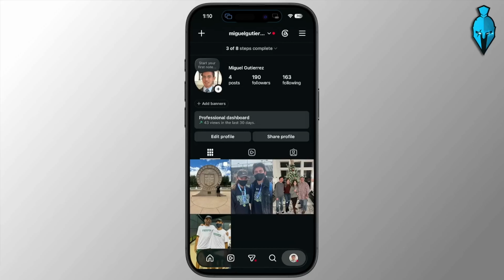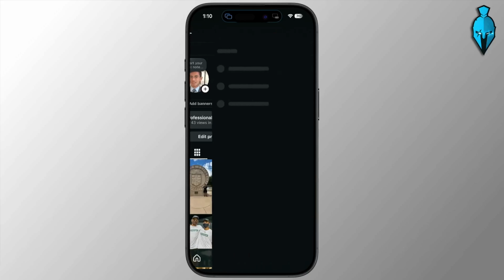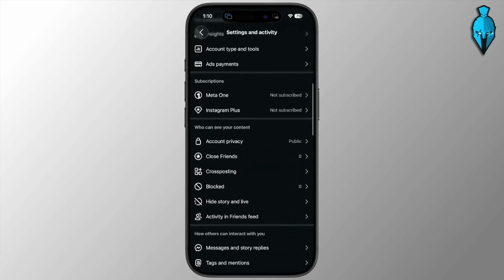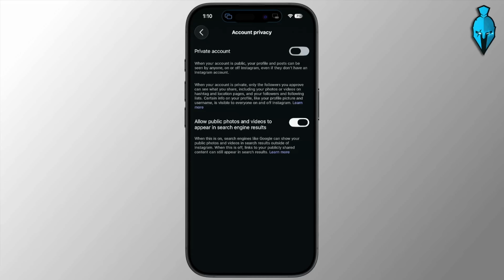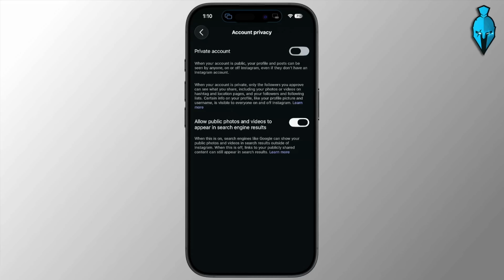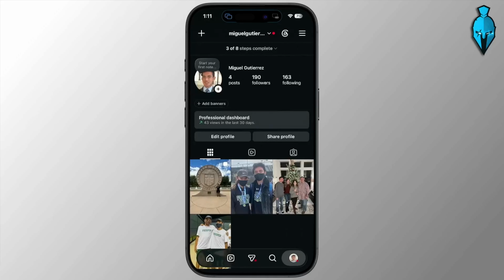How To Hide Instagram Account From Everyone - Full Guide